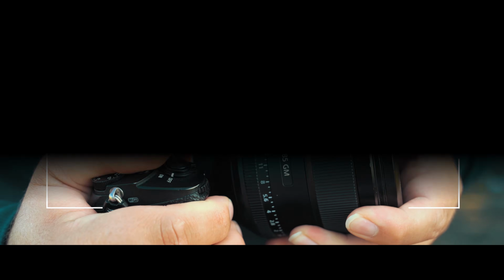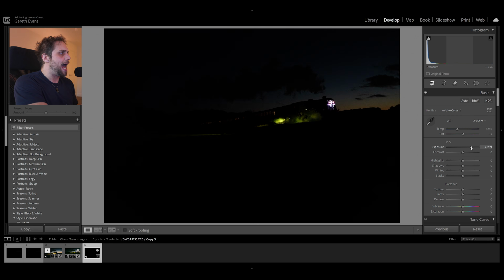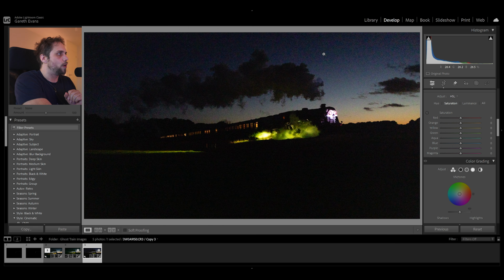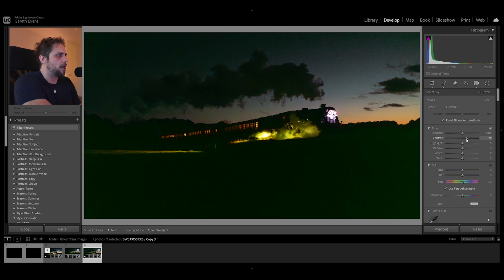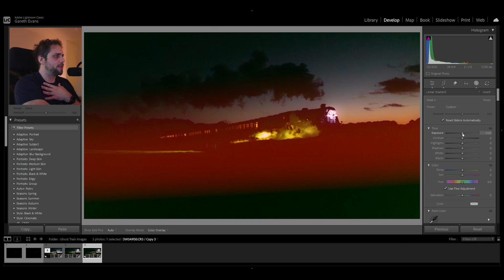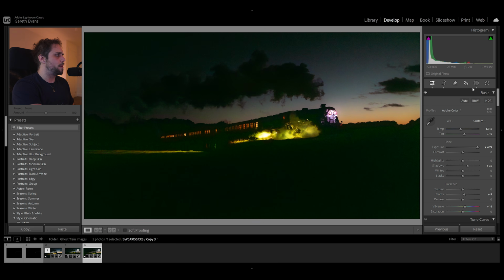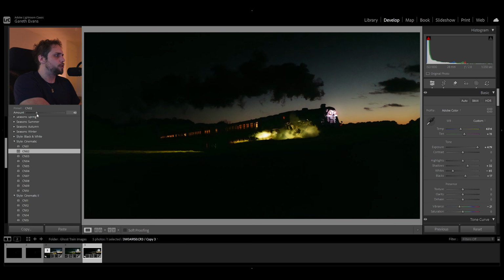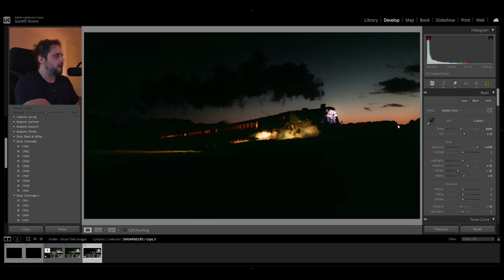Fix an Underexposed Photo in Lightroom | Tutorial Tuesday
Let's take a look at all the tools we can use to fix an underexposed photo in Lightroom Classic. From denoising, increasing the exposure and dealing with colour issues to finally giving the photo a stylised look, let's explore together... it's Tutorial Tuesday

We're checking out the big Adobe Autumn update and starting off with Photoshop which is coming in strong with the new Harmonize feature allowing you to use Adobe's AI to blend one layer into another. Let's take a look at how it works and whether it's a useful tool... it's Tutorial Tuesday